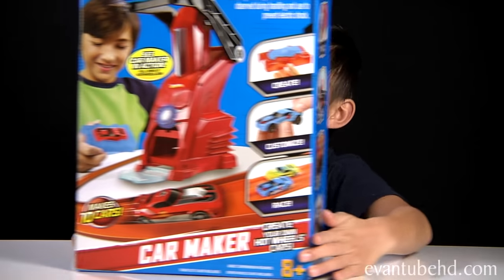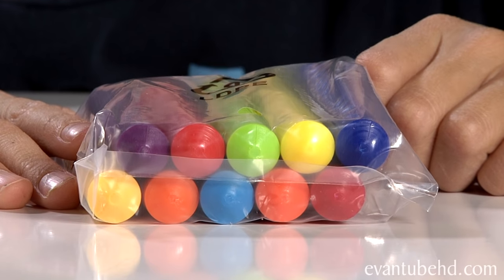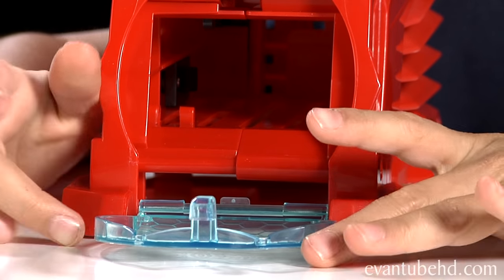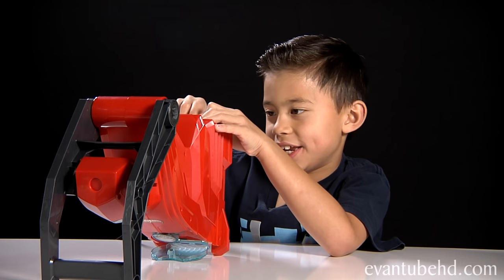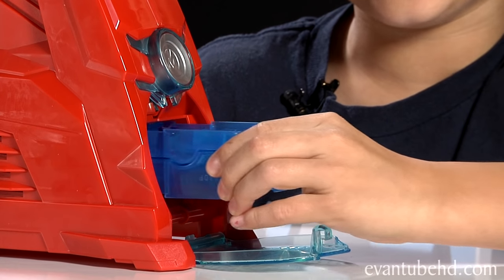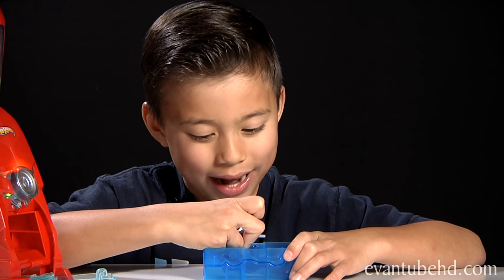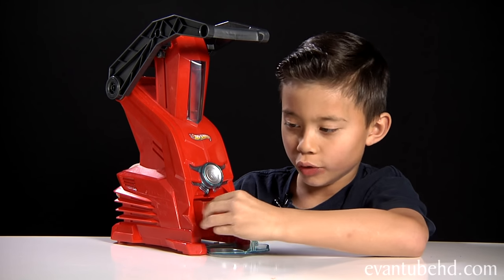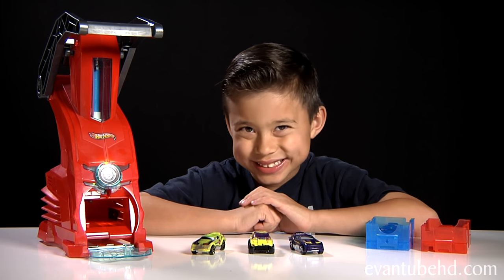HOT WHEELS CAR MAKER Playset Review & Demo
Here is the Hot Wheels Car Maker Playset that I got for Christmas this year.  It's really cool and allows you to create 11 customizable cars using wax sticks.  Here are the product details:

 This is the ultimate car maker! Boys can make their own vehicles - turning a stick of wax into a fully functioning Hot Wheels car in a matter of minutes! The machine features lights ad sounds to walk kids through the process. Simply heat up the unit, insert the mold and then the wax color of your choice and wait for the cooling phase to complete. In a matter of minutes, you have a Hot Wheels vehicle body that attaches to the included chassis. Decorate the car with decals from the included sticker pack, and it's off to the races! You have a brand-new custom car in less than 8 minutes! The car maker plugs into the wall and comes with 2 molds, 1 proto shotz wax sticks, 3 chassis and sticker sheets.

    Manufacturer's Suggested Age: 5 Years and Up
    Toy Vehicle Features: Detailing
    Vehicle Motions: Forward, Reverse
    Includes: Vehicle Accessories, Stickers
    Material: Plastic
    Educational Focus: Creative Thinking
    Power Source: Plug-In Electric Powered
    Number of Pieces: 15
    Dimensions: 15.0 " H x 5.0 " W x 11.0 " L
    Product Weight: 5.5 Lb.
    Care and Cleaning: Wipe Clean With a Damp Cloth
    Warranty Description: 1 Year Limited Warranty
    Battery: No battery required